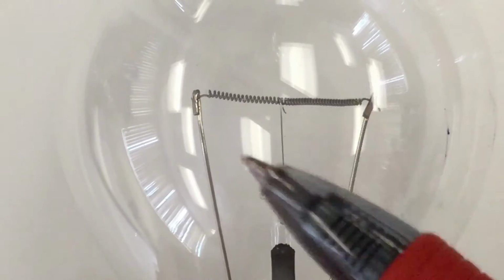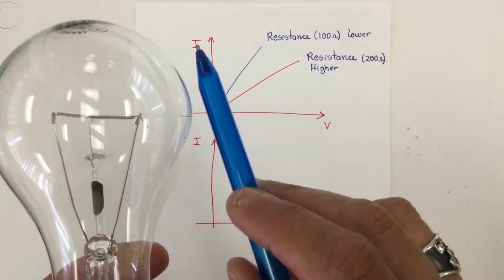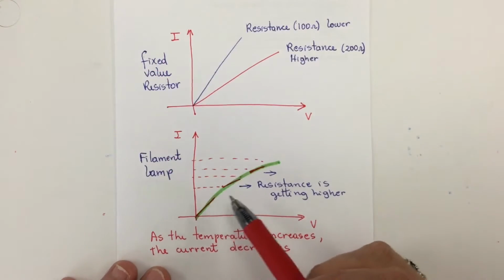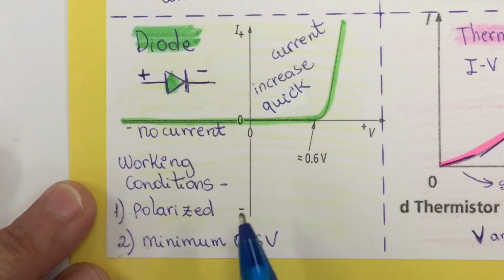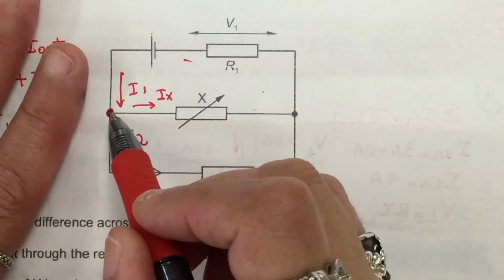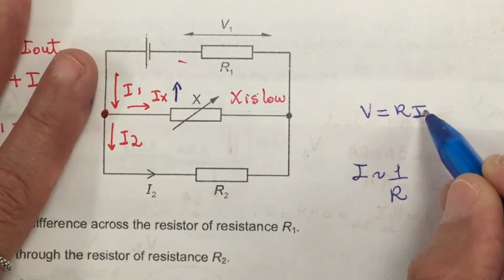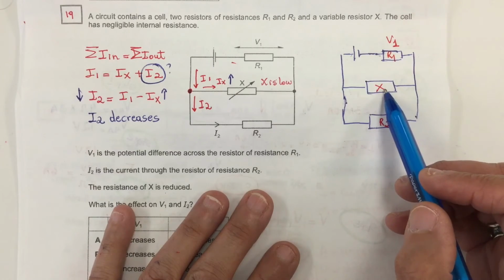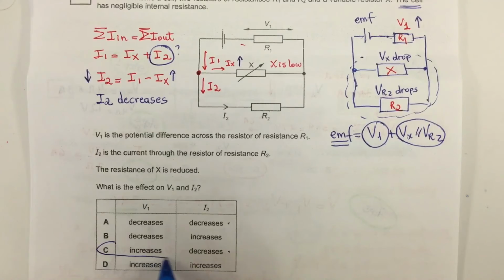CIRCUITS TEST QUESTION 18 - 20